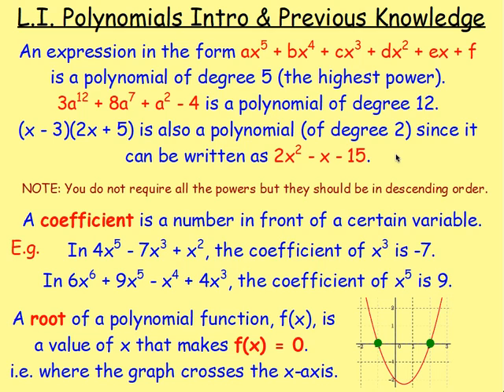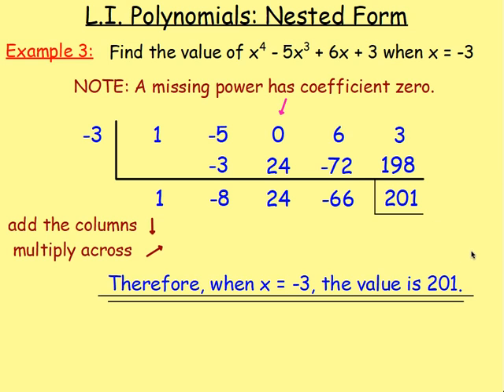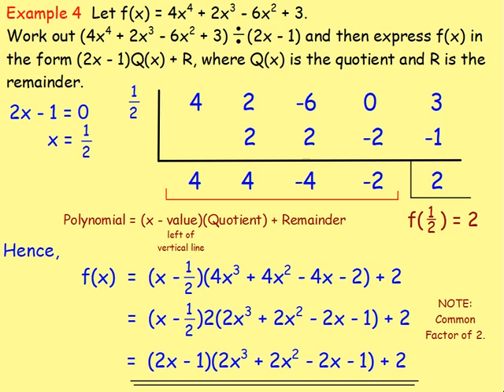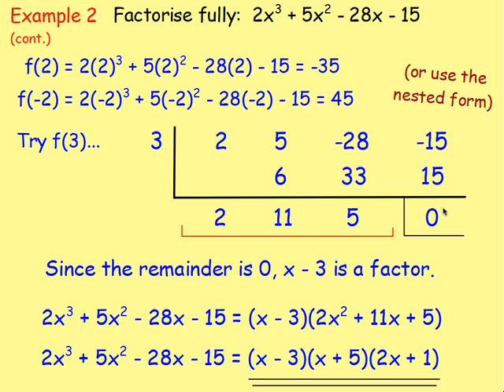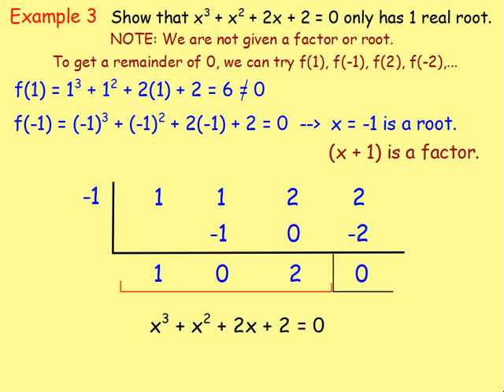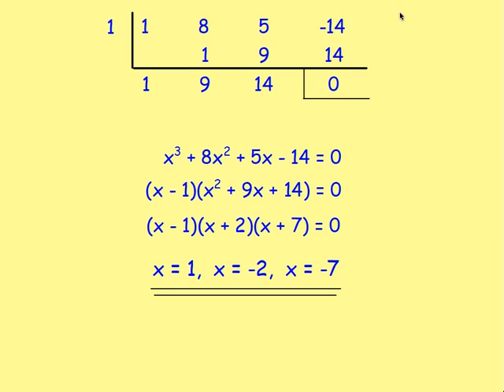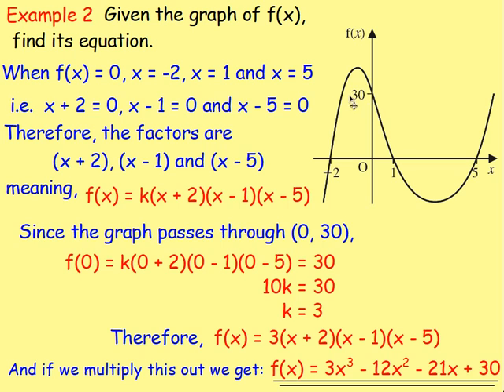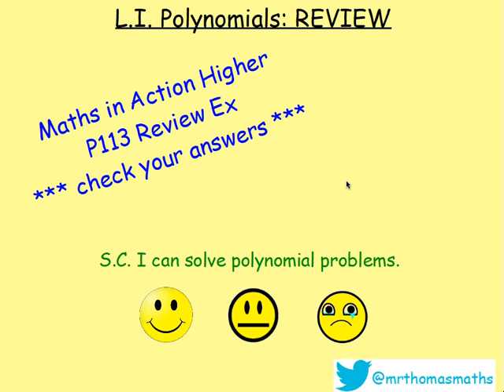7.9 Polynomials 9. REVIEW - Higher Maths Lessons - @MrThomasMaths SQA (Key Points Revision Recap)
Here is Higher Maths Chapter 7 - Polynomials.
Lesson 9 of 9: REVIEW of Polynomials (All the Key Points from the Chapter.)

123 videos have now been uploaded to guide you through Higher Maths and each video includes an explanation along with plenty of worked examples to help you gain a solid understanding.

CHAPTERS
1. Straight Line
2. Recurrence Relations
3. Functions
4. Graph Transformations
5. Trig Graphs & Equations
6. Differentiation
7. Polynomials
8. Quadratics
9. Integration
10. Circles
11. Double Angle & Addition Formulae
12. Wave Function
13. Vectors
14. Further Calculus
15. Logs and Exponentials

LESSONS

1. STRAIGHT LINE
1.1. Revision of Gradient
1.2. Collinearity
1.3. Gradient = Tan θ
1.4. The Distance Formula
1.5. ax + by + c = 0
1.6. y - b = m(x - a)
1.7. Perpendicular Lines
1.8. Midpoints
1.9. Medians
1.10. Altitudes
1.11. Perpendicular Bisectors
1.12. Points of Intersection
1.13. Chapter Review

2. RECURRENCE RELATIONS
2.1. nth Term & Recurrence Relations Introduction
2.2. Worded Recurrence Relations
2.3. Limits
2.4. Finding A and B
2.5. Chapter Review

3. FUNCTIONS
3.1. Recap, Domain & Range
3.2. Notation & Graphs of Functions
3.3. Composite Functions
3.4. Inverse Functions
3.5. Graphs of Inverse Functions
3.6. Exponential & Logarithmic
3.7. Chapter Review

4. GRAPH TRANSFORMATIONS
4.1. Shapes of Graphs
4.2. y = f(x) ± a
4.3. y = f(x ± a)
4.4. y = -f(x)
4.5. y = f(-x)
4.6. y = kf(x)
4.7. y = f(kx)
4.8. Composite Functions
4.9. Log & Exponential
4.10. Chapter Review

5. TRIG GRAPHS & EQUATIONS
5.1. Radians
5.2. Exact Values
5.3. Trig Graphs - Period & Amplitude
5.4. Trig Graphs - Max / Min
5.5. Solving Trig Equations 1 - Basic & Multiple Angles
5.6. Solving Trig Equations 2 - Squared and Factorising
5.7. Solving Trig Equations 3 - Phase Angle
5.8. Chapter Review

6. DIFFERENTIATION
6.1. Introduction: Notation & Basic
6.2. Indices Revision
6.3. Fractional & Negative Indices
6.4. Further Differentiation
6.5. Gradient of a Tangent / Curve
6.6. Increasing & Decreasing Functions
6.7. Stationary Points & their Nature
6.8. Curve Sketching
6.9. Max & Min in a Closed Interval
6.10. Optimisation
6.11. Displacement, Velocity & Acceleration
6.12. Sketching the Derivative
6.13. Chapter Review

7. POLYNOMIALS
7.1. Introduction & Previous Knowledge
7.2. Nested Form
7.3. Synthetic Division
7.4. Factor Theorem
7.5. Solving Equations / Roots
7.6. Missing Coefficients
7.7. Functions from Graphs
7.8. Curve Sketching
7.9. Chapter Review

8. QUADRATICS
8.1. Sketching a Parabola
8.2. Completing the Square
8.3. Max and Min Values
8.4. Solving Equations
8.5. Solving Inequations
8.6. The Discriminant
8.7. Tangents to a Curve
8.8. Chapter Review

9. INTEGRATION
9.1. Introduction
9.2. Solving Differential Equations (Finding C)
9.3. Definite Integrals (Area Under a Curve)
9.4. Areas Above & Below the x-axis.
9.5. Area Between 2 Curves
9.6. Chapter Review

10. CIRCLES
10.1. x2 + y2 = r2
10.2. (x - a)2 + (y - b)2 = r2
10.3. x2 + y2 + 2gx + 2fy + c = 0
10.4. Equation of a Tangent
10.5. Intersection of a Line and a Circle
10.6. Chapter Review

11. DOUBLE ANGLE & ADDITION FORMULAE
11.1. Cos(A ± B)
11.2. Sin(A ± B)
11.3. Applications of Addition Formulae (Harder Problems)
11.4. Sin 2A & Cos 2A
11.5. Trig Equations involving Double Angles
11.6. Chapter Review

12. WAVE FUNCTION
12.1. kcos(x - α)
12.2. Other Forms
12.3. Multiple Angles
12.4. Max & Min Values
12.5. Solving Trig Equations
12.6. Chapter Review

13. VECTORS
13.1. Recap from National 5
13.2. Unit Vectors
13.3. Parallel Vectors
13.4. Collinearity
13.5. Section Formula
13.6. Vector Diagrams
13.7. The Scalar Product
13.8. The Angle Between Two Vectors
13.9. Properties of the Scalar Product
13.10. Chapter Review

14. FURTHER CALCULUS
14.1. Differentiating Sinx and Cosx
14.2. The Chain Rule
14.3. The Chain Rule with Trig.
14.4. Further Integration
14.5. Integrating Sinx and Cosx
14.6. Integrating Sin(ax + b) & Cos(ax + b)
14.7. Chapter Review

15. LOGS & EXPONENTIALS
15.1. Surds & Indices Recap
15.2. Exponentials & 'e'
15.3. Logarithms
15.4. Log Rules
15.5. Solving Log Equations
15.6. Natural Logs (ln)
15.7. Experimental Data
15.8. Sketching Log Graphs
15.9. Chapter Review